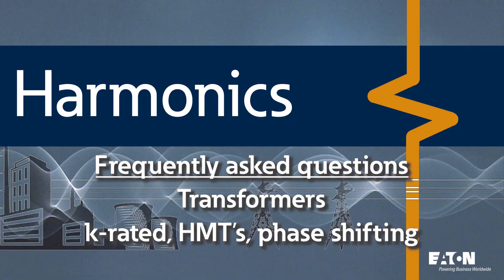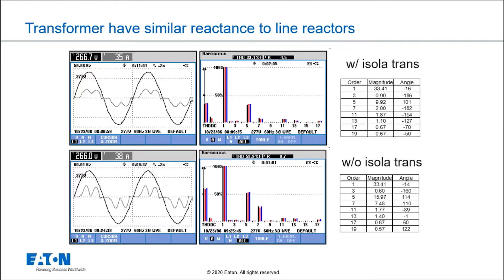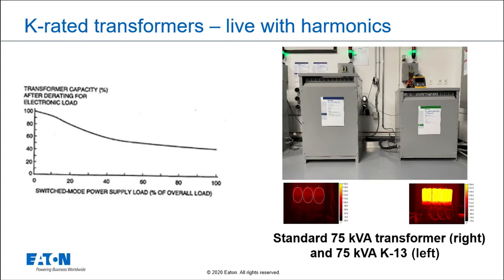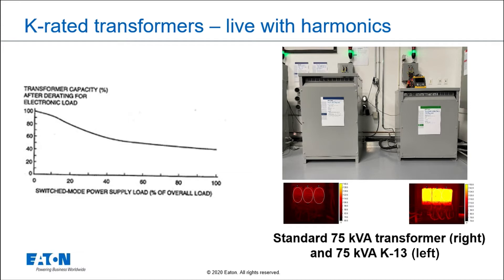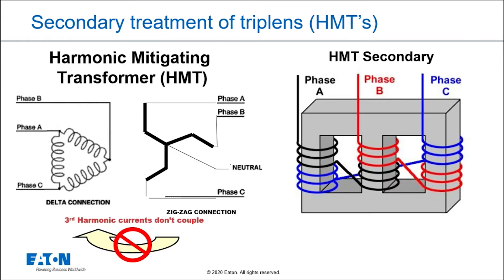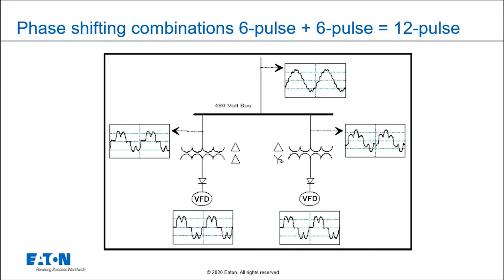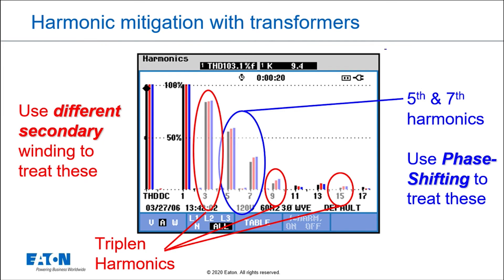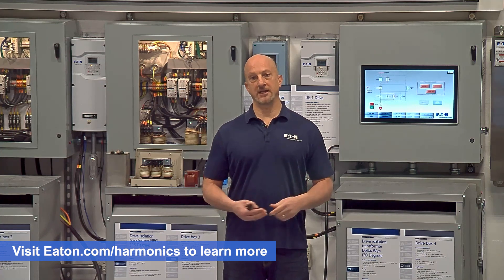2 - Harmonic solutions - how can I correct harmonics with transformers - K-rated, harmonic mitigatin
Learn how to correct harmonics with transformers - K-rated, harmonic mitigating (HMT) or drive isolation transformers || Eaton, Power Quality, Dan Carnovale explains, Harmonic FAQ, Power Systems Experience Center, IEEE-519